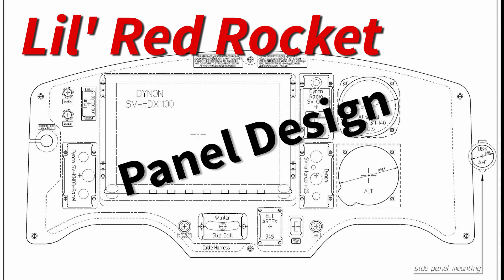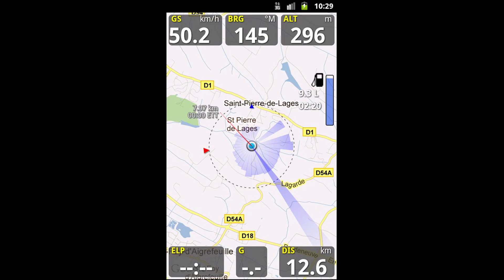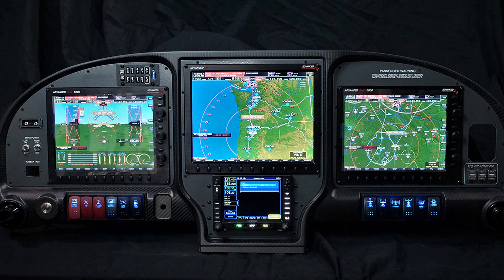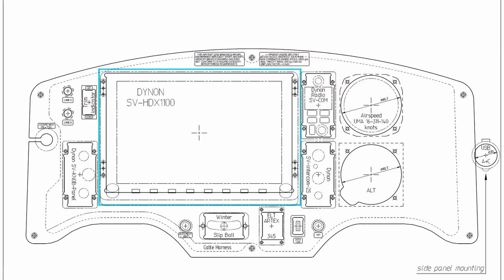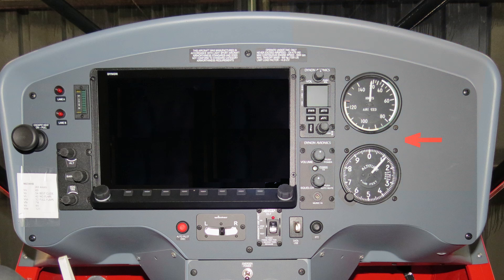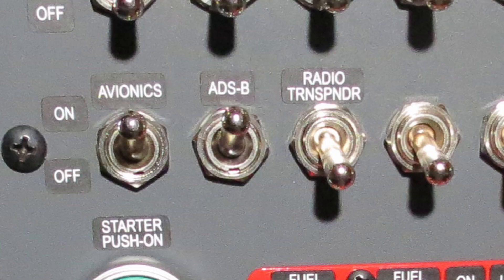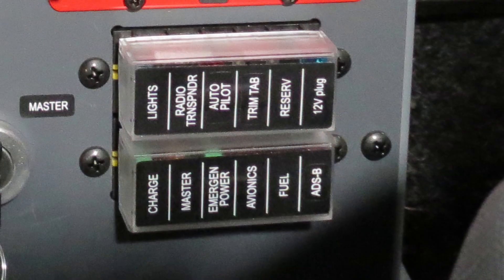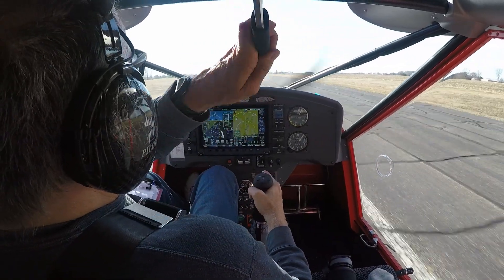Little Red Rocket Panel Design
Today I'll discuss the decisions I had to make when I was designing the instrument panel for my Lil' Red Rocket!

This video is for entertainment use only and is not to be used for flight instruction.